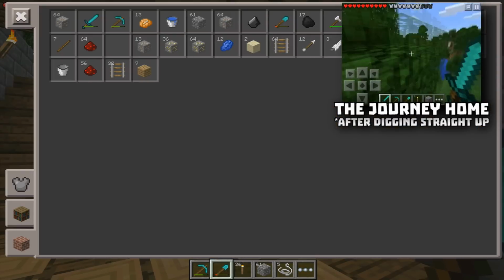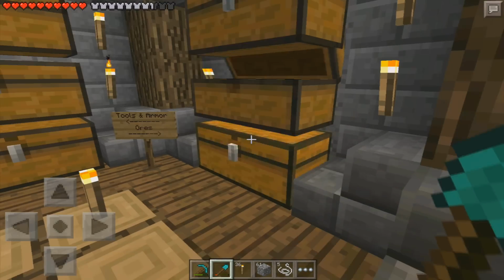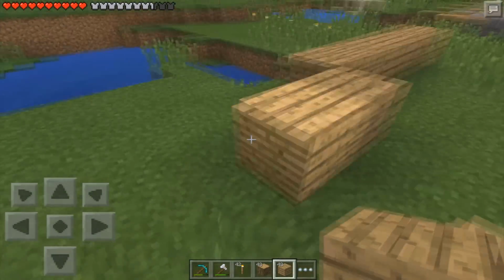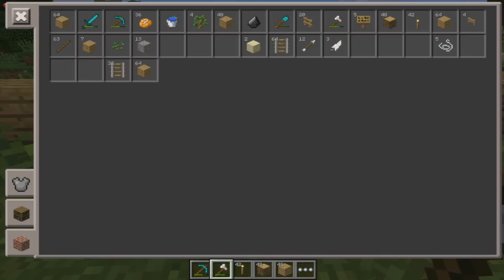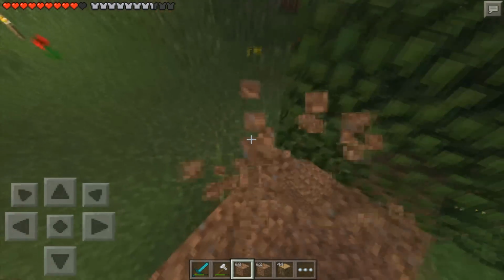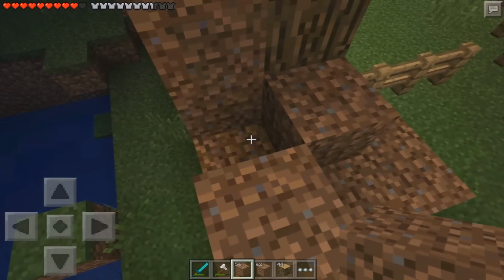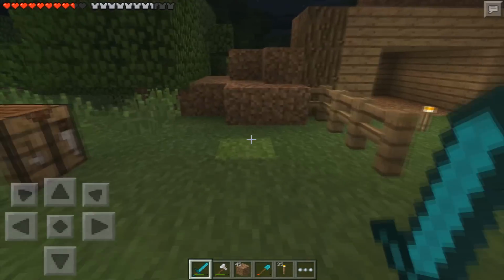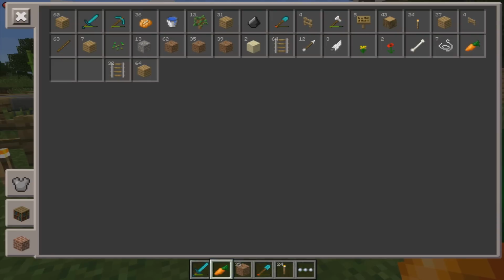Survival Let's Play - Ep. 34 "PIG PEN!!!" - Minecraft Pocket Edition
I can't wait to get into this series on the new update for Minecraft PE! Leave suggestions and comments below! Thanks again for watching peeps!

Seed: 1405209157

Downloads:
Ep.10 - goo.gl/sNj3R0
Ep. 20 - goo.gl/AONYFz
Ep. 30 - goo.gl/oIqzu0